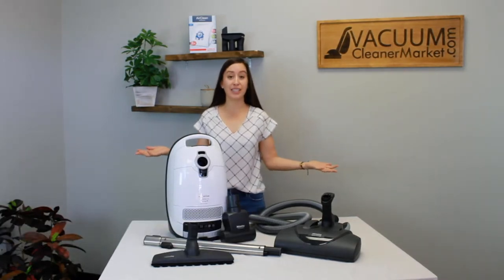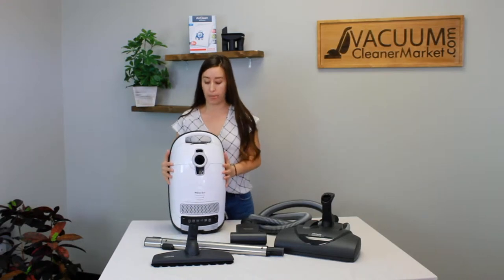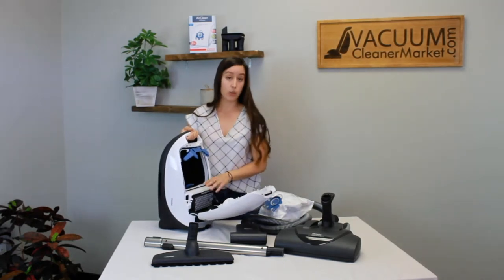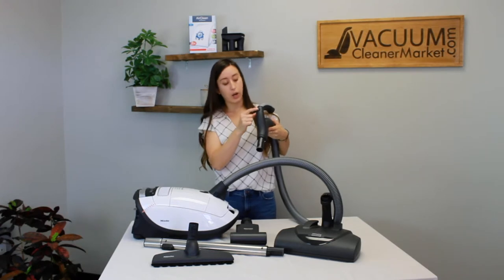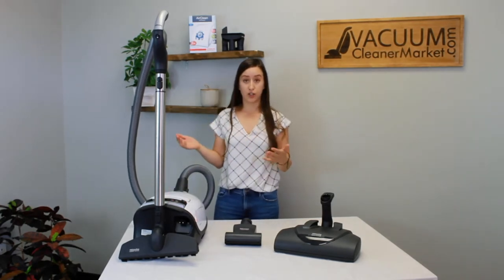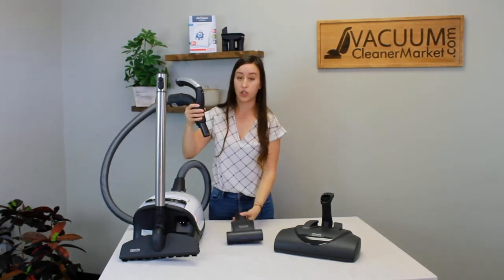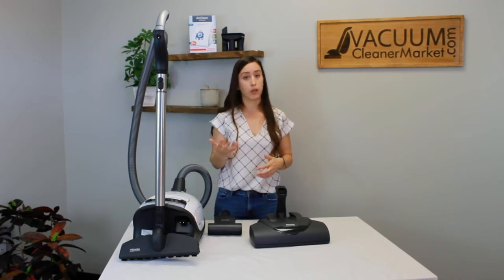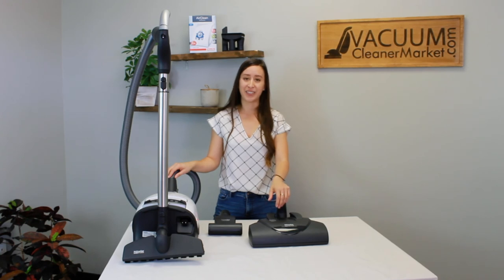Miele Complete C3 Cat and Dog Unboxing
Congratulations! You've purchased a Miele Complete C3 Cat and Dog canister vacuum cleaner. Now Lauren, our VacuumCleanerMarket.com expert, will show you how to use it.